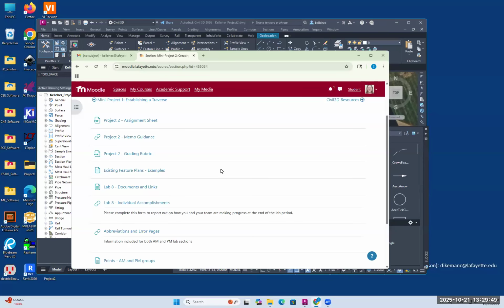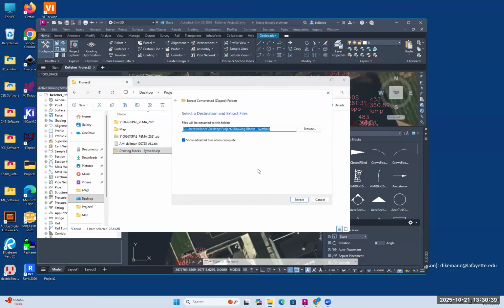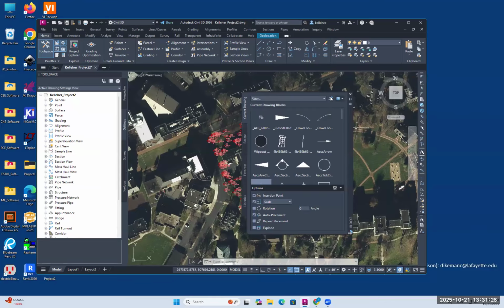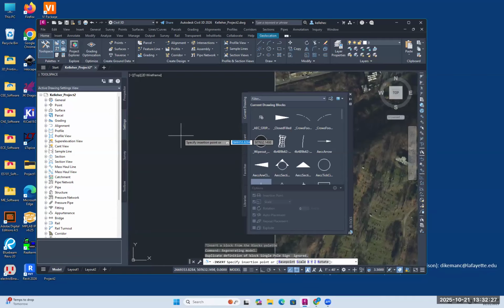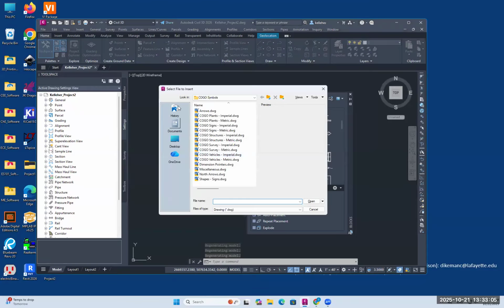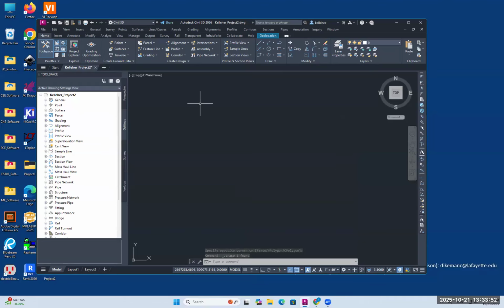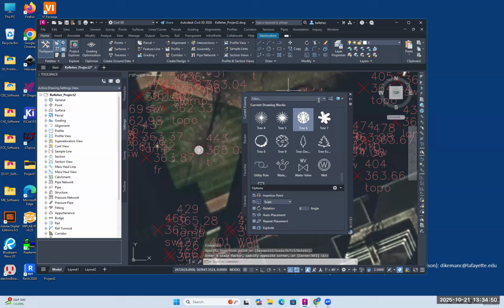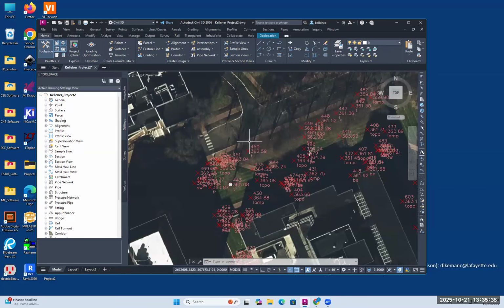Importing block symbols into Civil 3D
Follow this video to download and import block symbols into Civil 3D